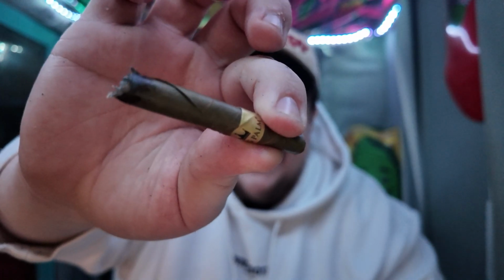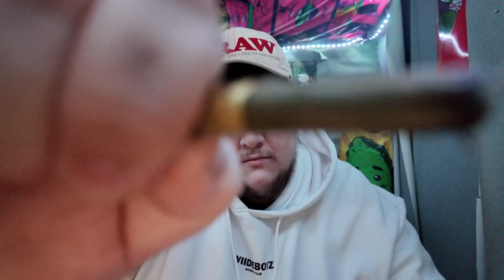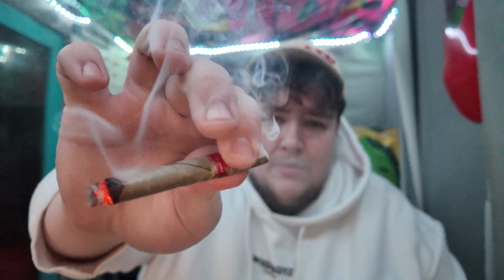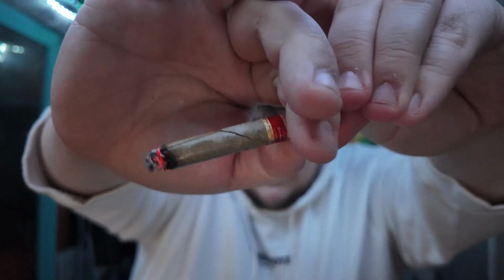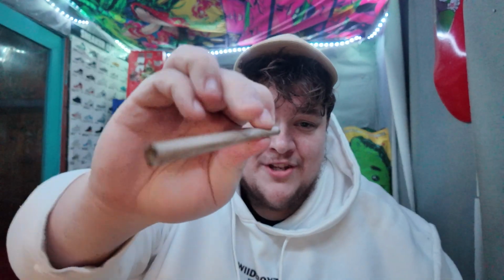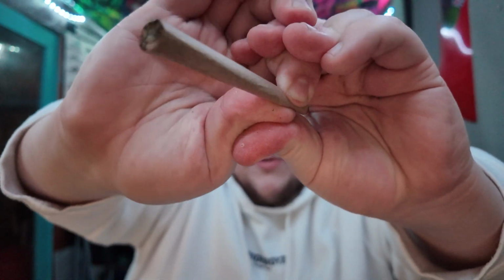The Best Za Wraps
Kick:Dyls420
Socialclub:Dyls420